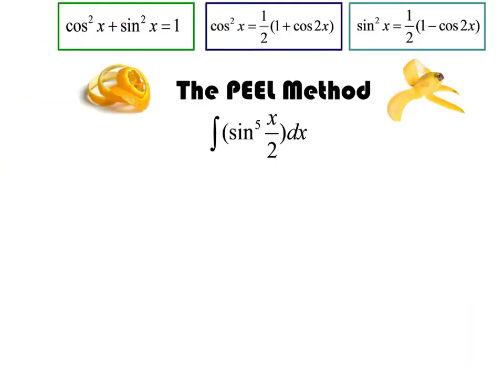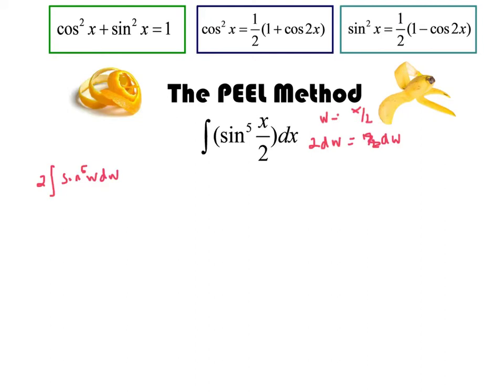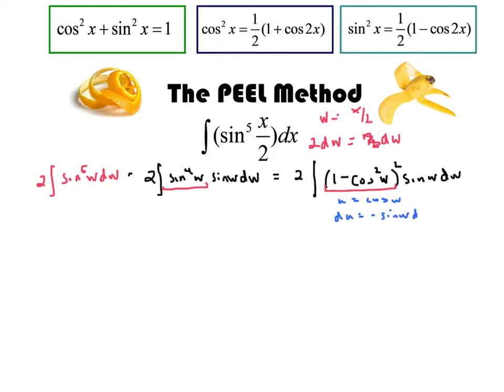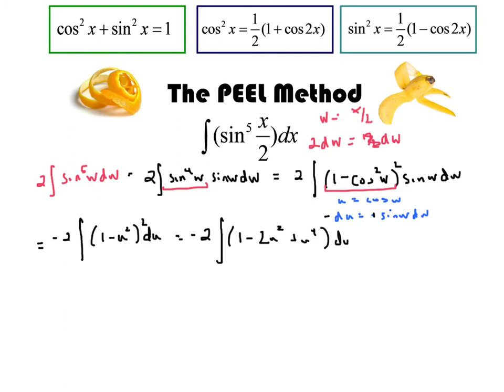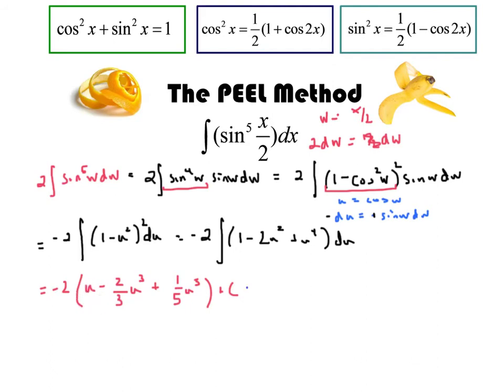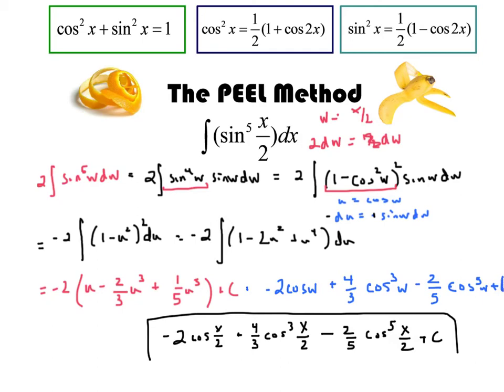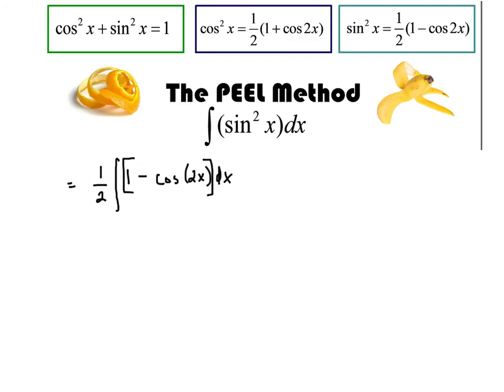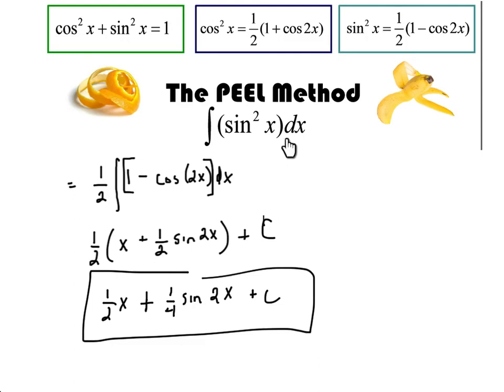Calculus Integration by Peel Method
Peel Method (2)